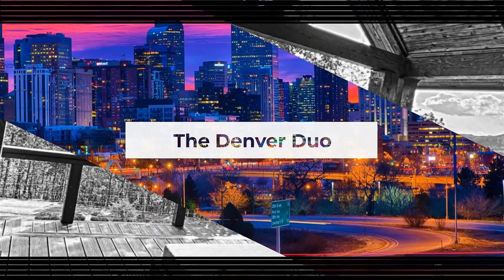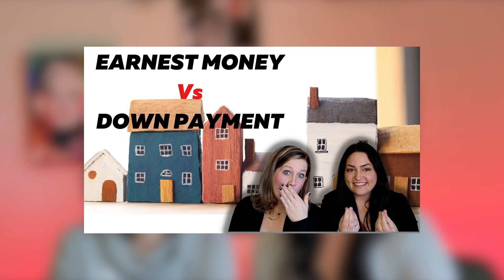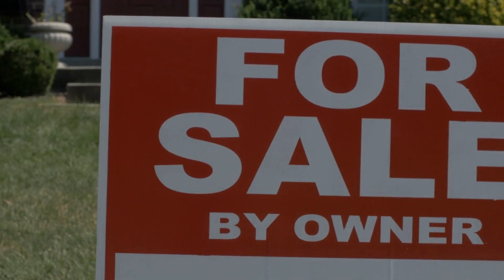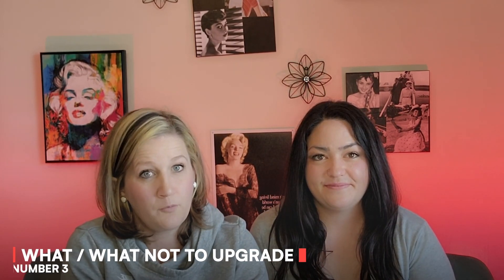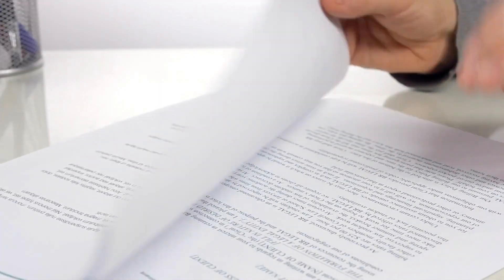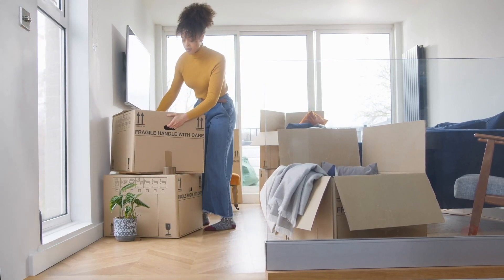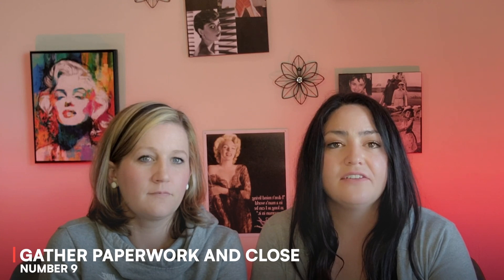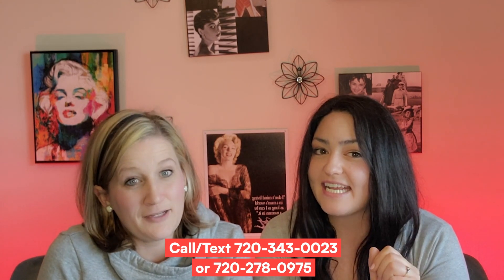How do you sell your house?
Selling your home? How do you sell a home? In this video we will discuss our tips and tricks for a smooth home sale. Are you Moving to or living in Colorado? Are you planning on relocating to Colorado? Making the "move" to Colorado? This channel is definitely for you! Natives to Colorful Colorado we are also Associate Brokers, Moms and Foodies. Today we discuss how to sell your home, what to do and what not to do. After watching this video you will have the knowledge and know the difference! Watch this video and we promise it will help. Let us know if you have any questions, we would love to hear from you! We hope you got some good nuggets.